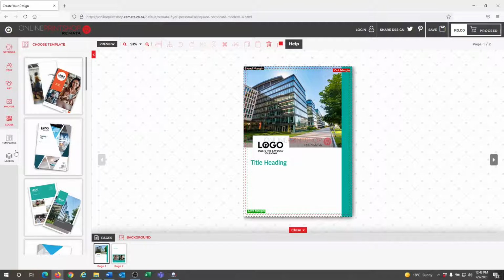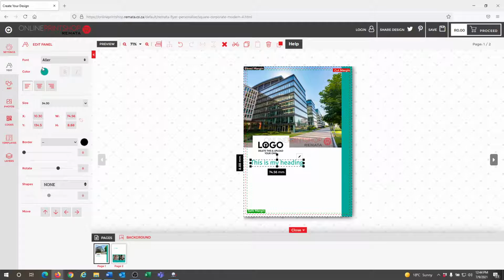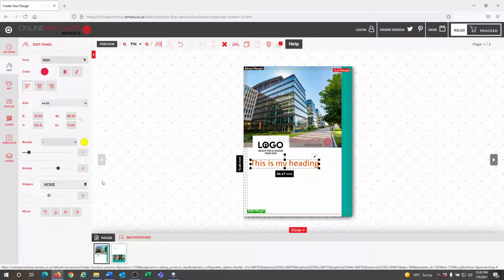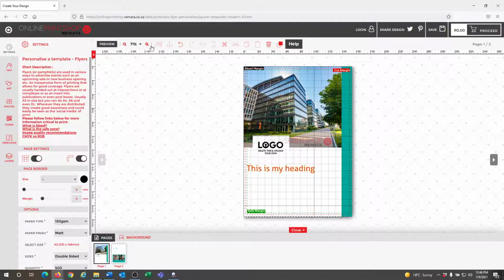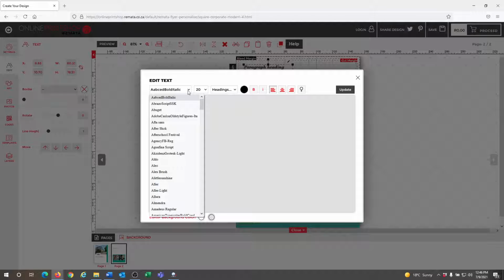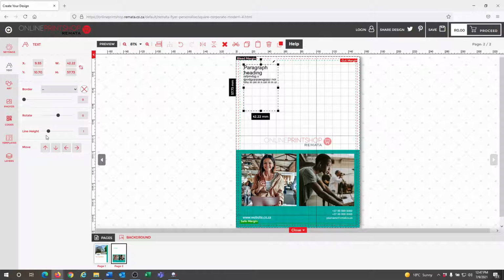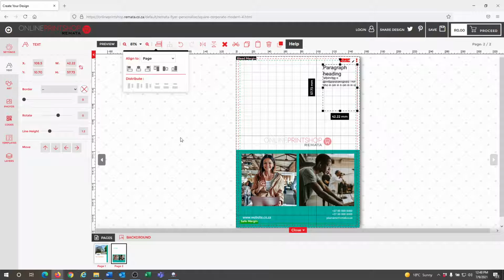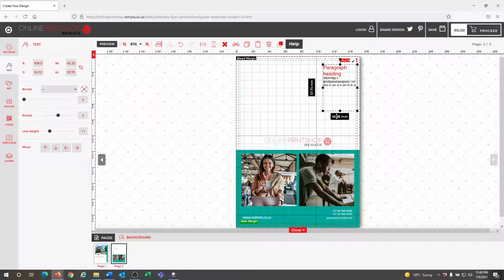Working with Text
Understanding the fundamentals of single line and paragraph text.

0:47 - Fonts and colour
1:49 - Text transformations
2:36 - Paragraph text
4:00 - Line height